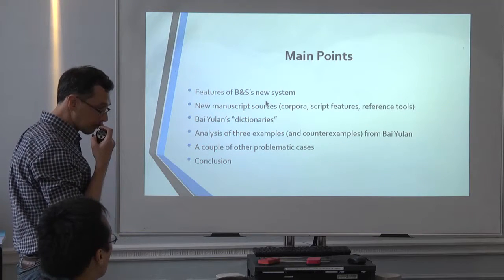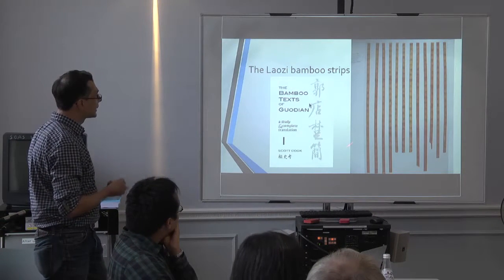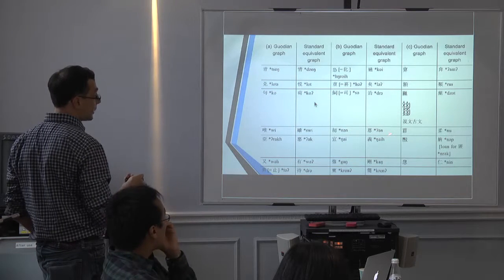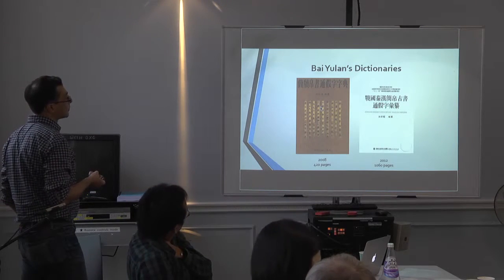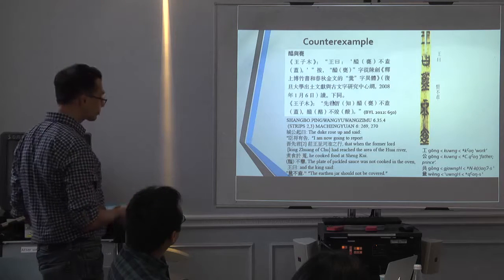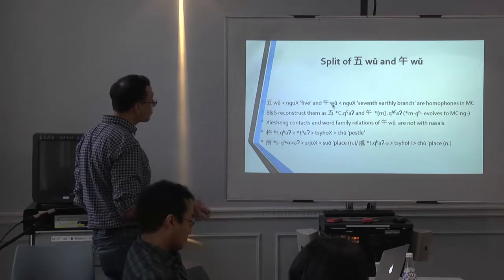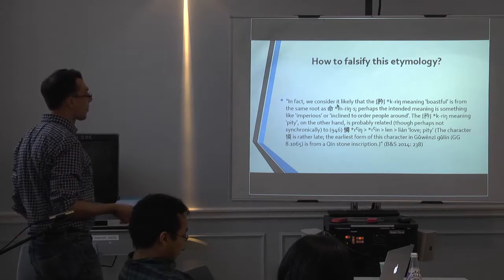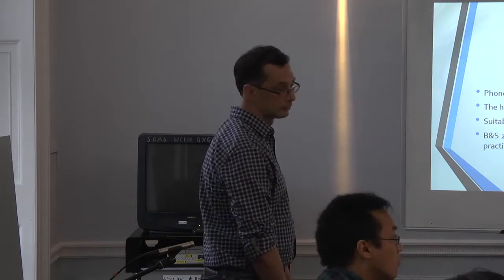Marco Caboara (Hong Kong): Baxter & Sagart’s usage of recently excavated Chu manuscript sources